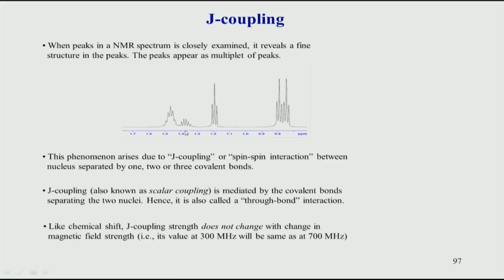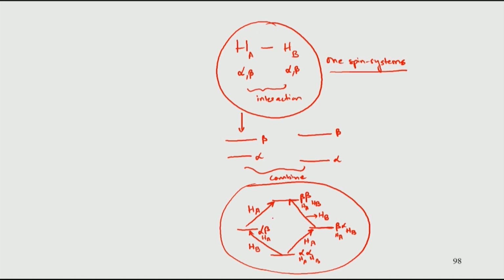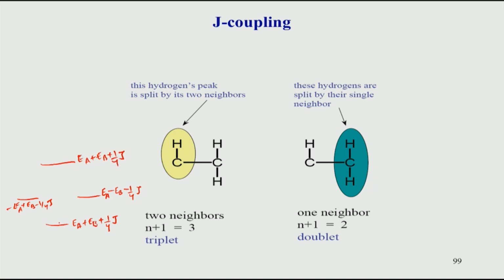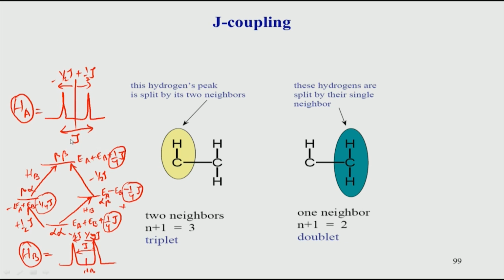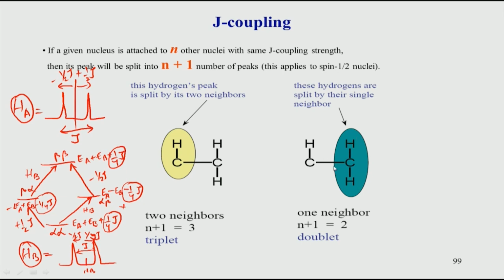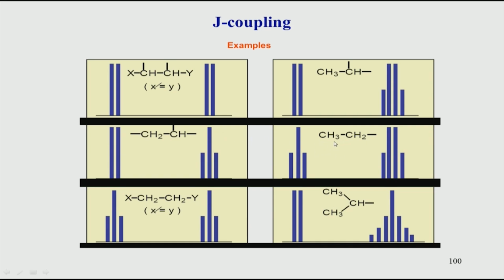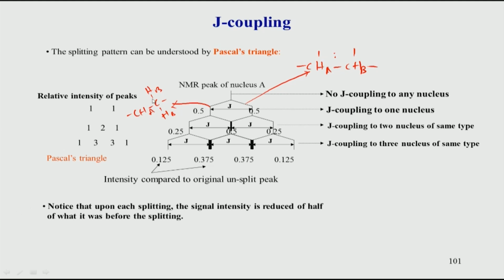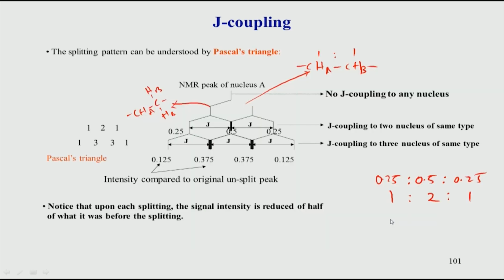J- coupling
Subject: Chemistry